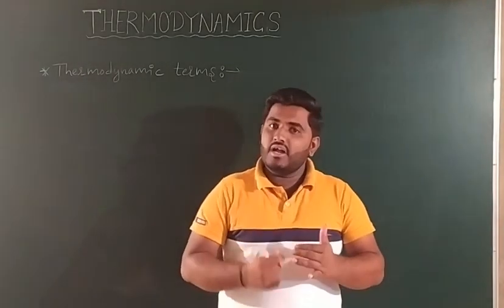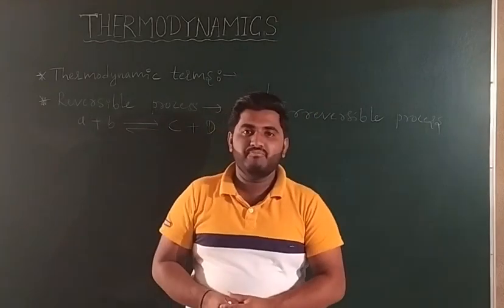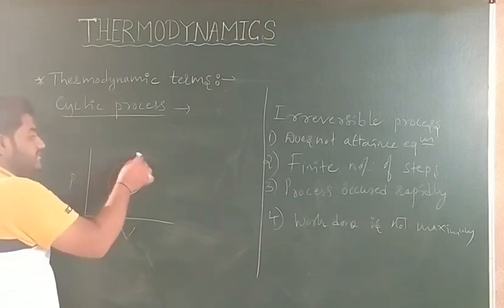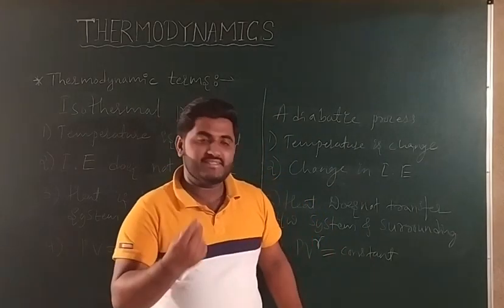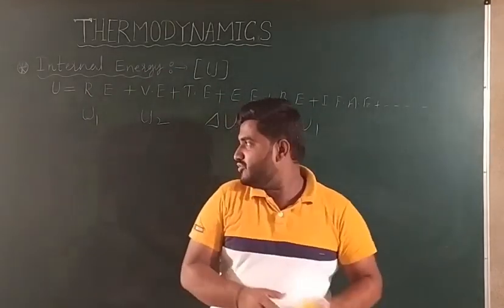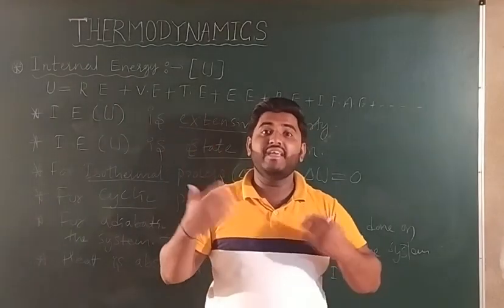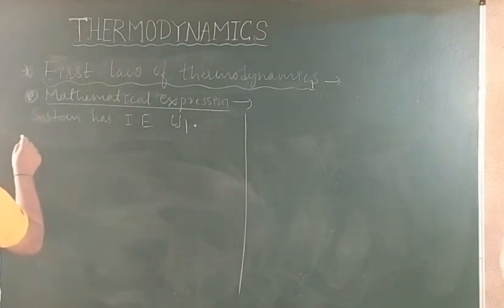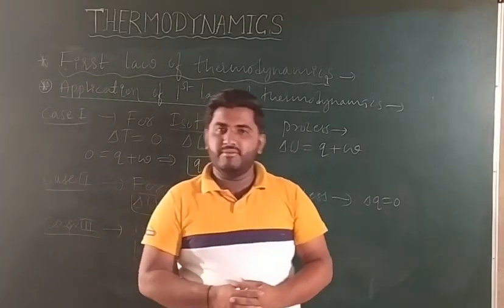Thermodynamics part-2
In this video I discussed regarding difference between isothermal process adiabatic process, reversible process and irreversible process and first law of thermodynamics ,mathematical expression of first law of thermodynamics and application of first law of thermodynamics.